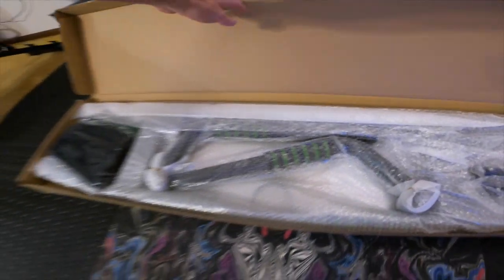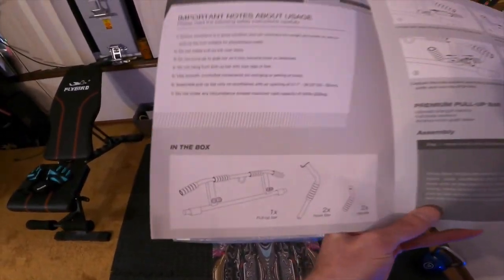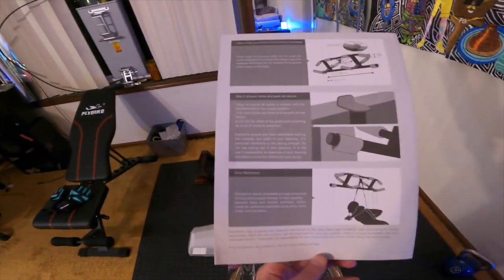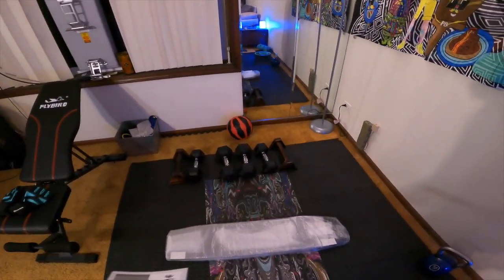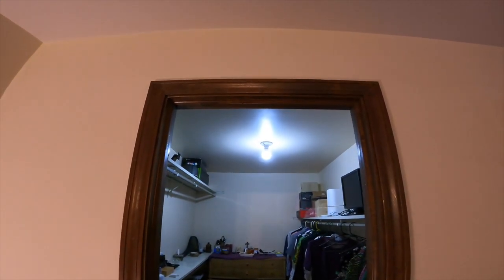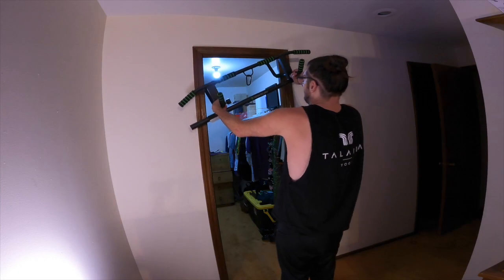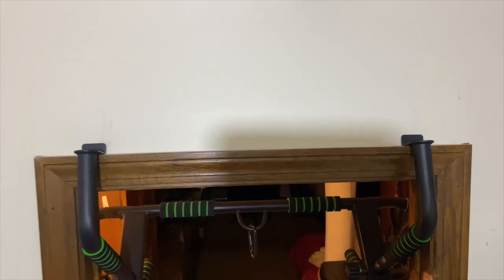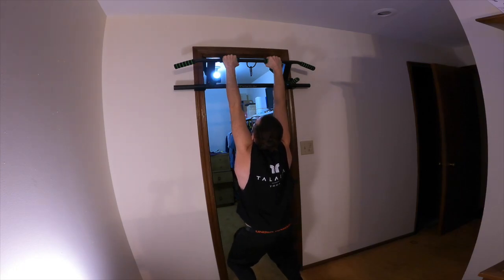How To Hang A DoorFrame Hanging Pull-Up BarThe KAKICLAY Multi-Grip Pull Up Bar with Larger Hooks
0:00 Unboxing
0:09 The Manual
0:16 When Reading The Manual
0:27 Didn't Read? You're Gonna Weep ;'-(
0:49 Make Sure You Measure Your Door Frame
0:59 Confirmed 29" Door For This Pull-up Bar
1:02 Back To Installing KAKICLAY On Door Frame
1:04 Slipp In Middle Frame Pull-up Bar Support On Top Of Door Frame
1:11 Line Side Door Frame Pads With Frame

KAKICLAY Pullup Bar